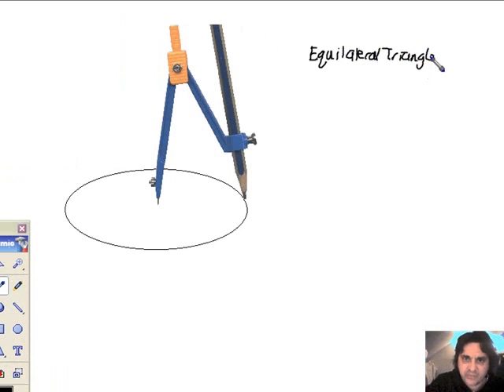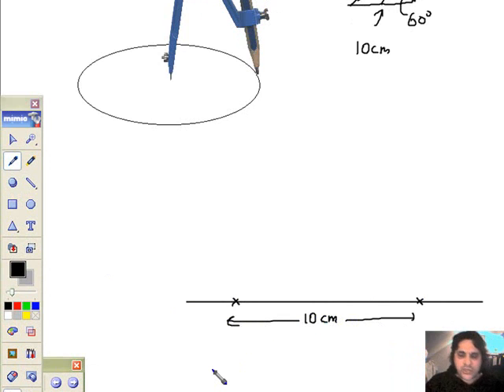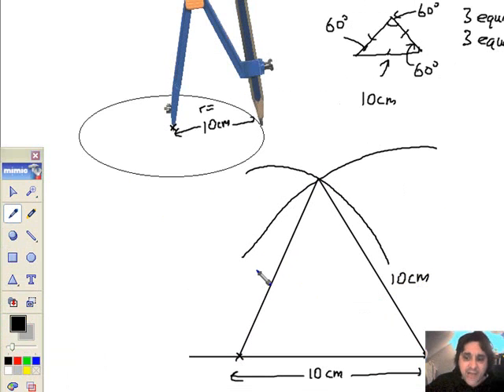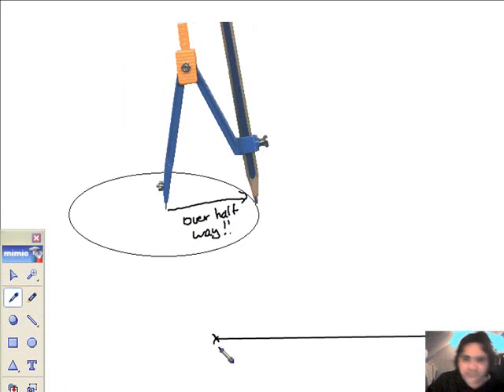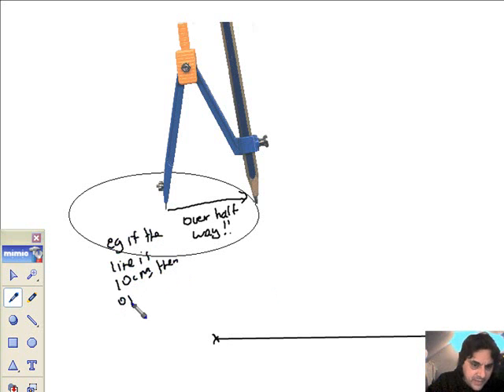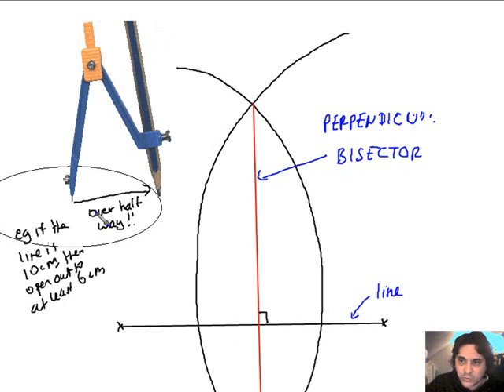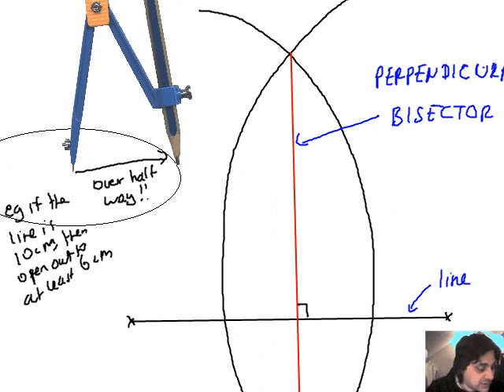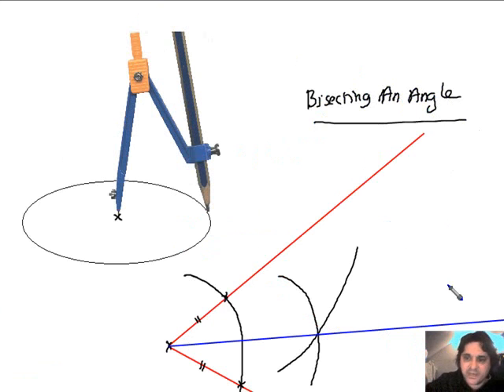u3 f 15.2.1